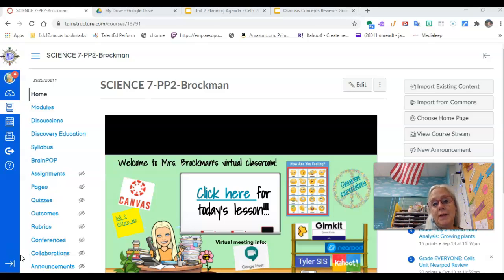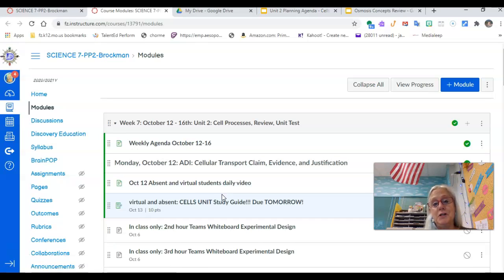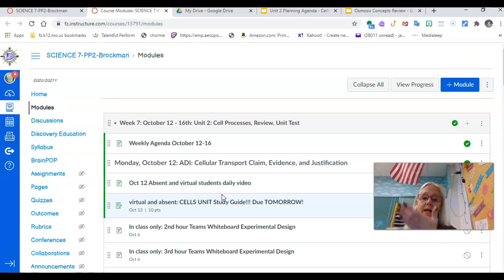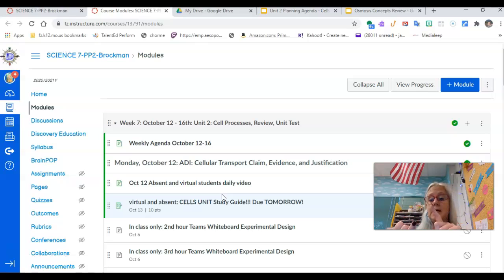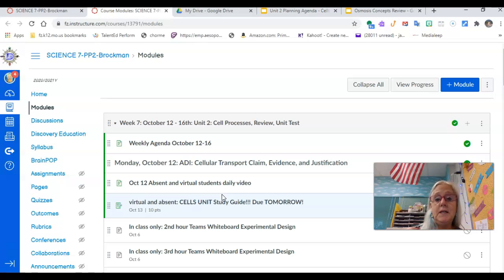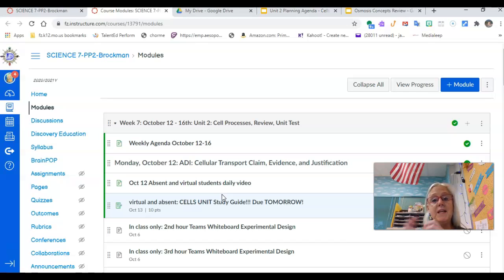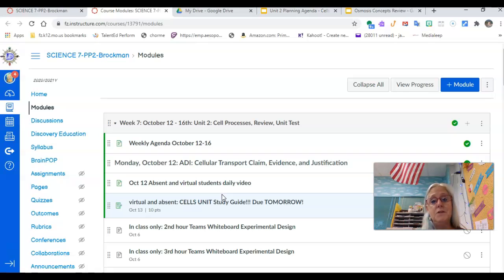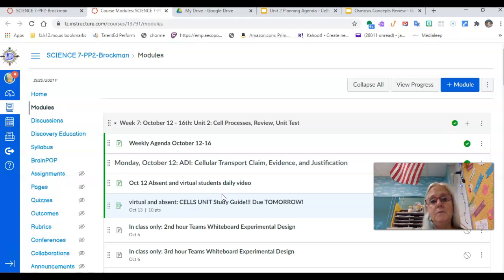October 14 daily lesson